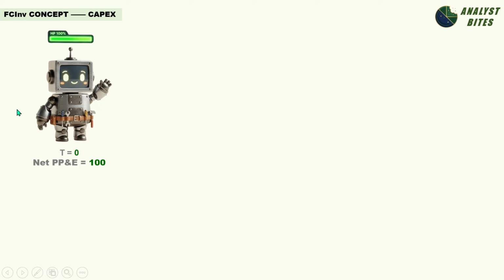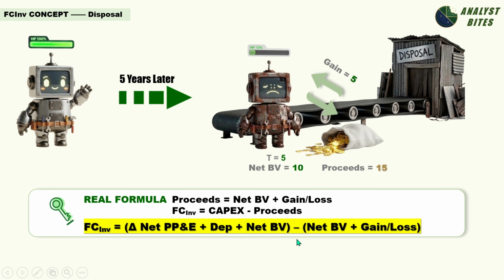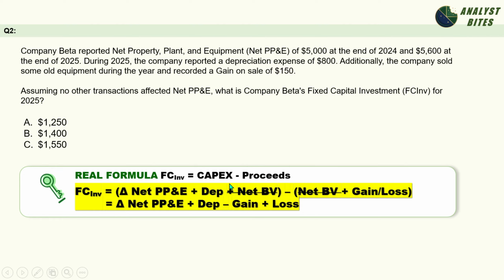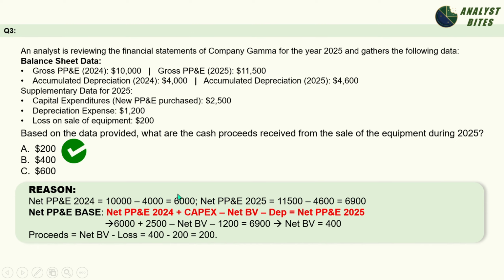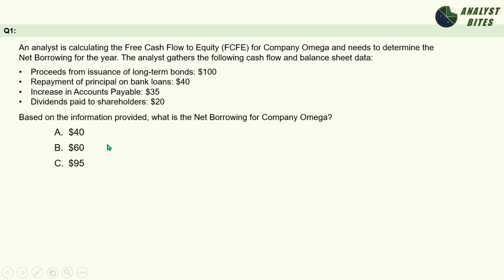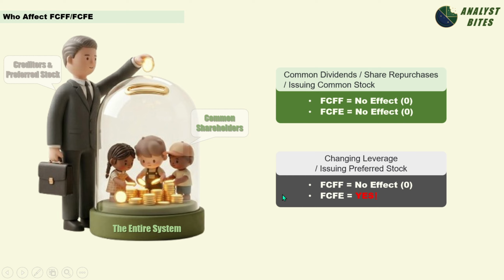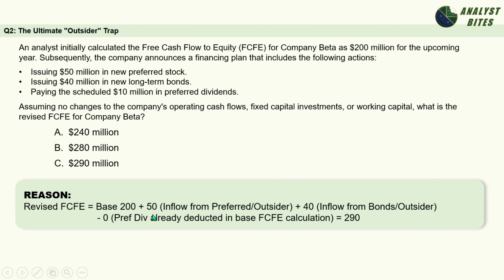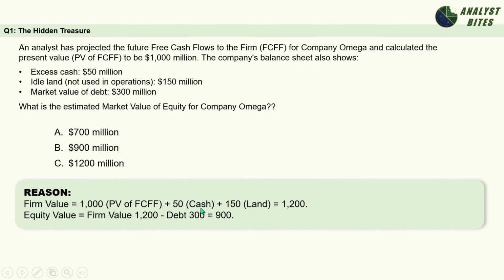Mastering FCF: Decoding the Final Two Traps—FCInv & Net Borrowing | CFA Level I & II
Welcome back to Analyst Bites. ☕️

We have finally reached the finale of our Free Cash Flow (FCF) series. Now that you’ve mastered NCC and WCInv, it’s time to fit in the last two pieces of the puzzle and secure the underlying logic of firm valuation.

Many students get lost in the complexity of FCInv (Fixed Capital Investment) disposals or fail to identify which liabilities actually belong to Net Borrowing. Even worse, the "financing distractions" like dividends and buybacks often lead to errors in FCFE calculations.

In this episode, we continue to skip the rote memorization. Using 3D visualization and practice problems, we will provide you with a "God-eye view" of the final FCF stage:

🤖 The FCInv Robot: Why is the change in Net PP&E not equal to actual investment? We’ll use the robot's "HP loss" and "cancel-out" derivation to reveal the truth behind Gains and Losses.

🧲 The Net Borrowing Magnet: This golden magnet only attracts "interest-bearing debt." We’ll show you how to accurately identify changes in debt principal while ignoring non-interest-bearing operating accruals.

🔮 The Glass Dome Logic: Why do dividends and buybacks have zero impact on FCFE? By distinguishing between "insiders" and "outsiders," you’ll gain a new understanding of FCF’s immunity to financing activities.

📦 The Engine & The Dusty Treasure Chest: Does the PV of FCFF truly equal Firm Value? We’ll help you recover those forgotten non-operating assets.

🔥 Upcoming Series:
The EPS & Window Dressing Trilogy
Next, we’ll dive into another high-stakes area—EPS. We’ll explore the "distorted mirrors" of stock splits, the "illusions" of stock options, and the "ghostly salaries" in Level II.

Timestamps:
00:00 Intro: The Final Pieces of FCF
00:43 FCInv: The Hardworking Robot & Cancel-out Logic
05:26 Practice: Extracting FCInv from B/S & I/S
13:07 Net Borrowing: The Interest-bearing Magnet Rule
17:17 The Glass Dome: Why Dividends & Buybacks Don't Matter
23:34 Valuation Finale: Operating Value vs. Firm Value
27:14 Outro: Sneak Peek at the EPS Trilogy